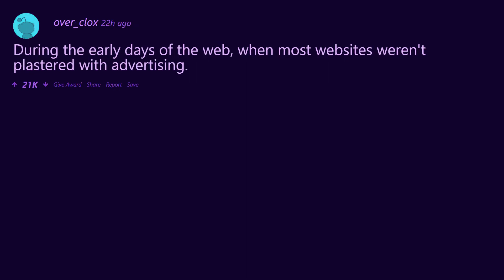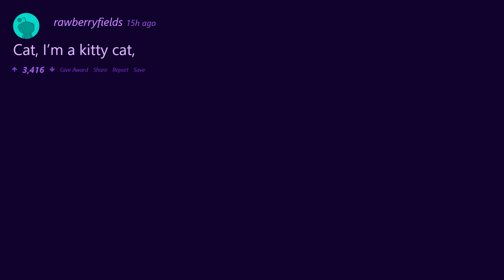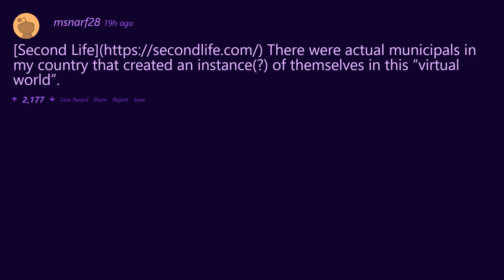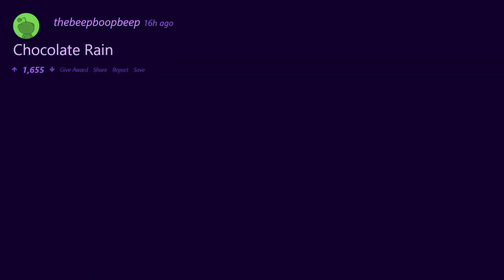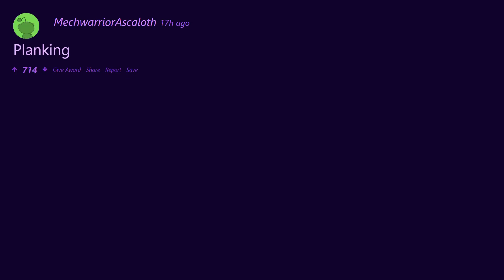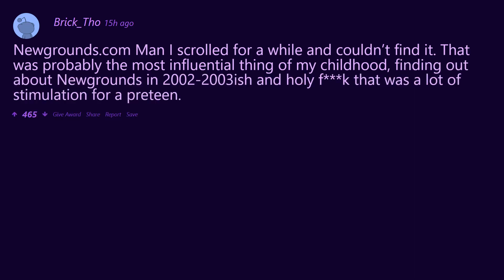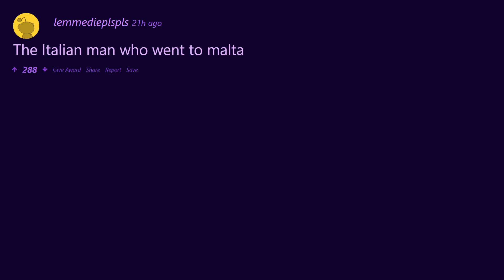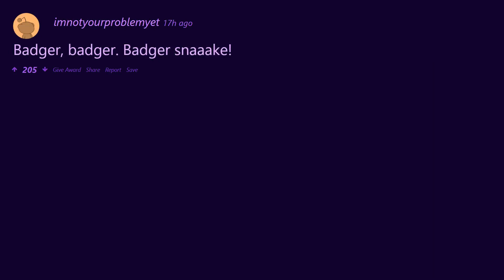What's something the internet was crazy about but is now forgotten?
Apparently Kim Kardashian's butt broke it and there was a dress that was 2 colors people couldn't decide on, what else was a big deal on the internet an now is all but(t? 😉)  forgotten? Here is a thing that somethings that reddit like Pepperidge Farm, can remember.